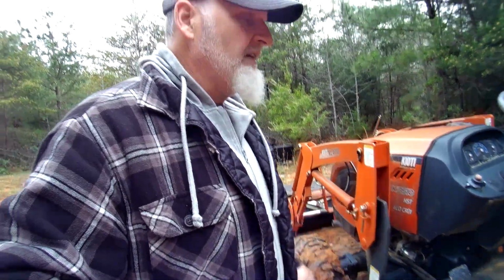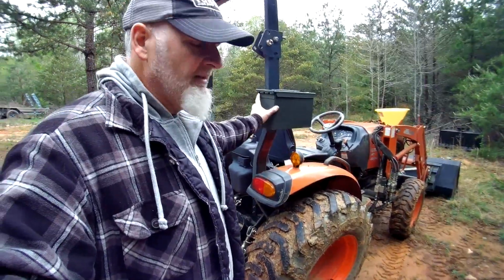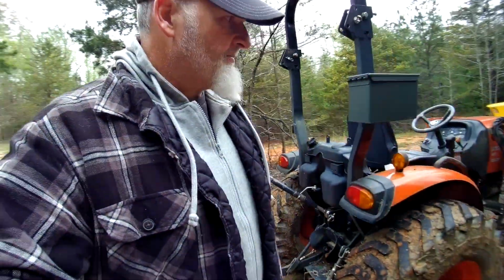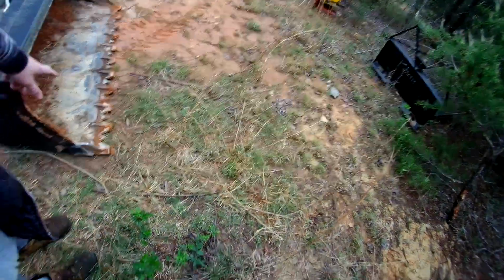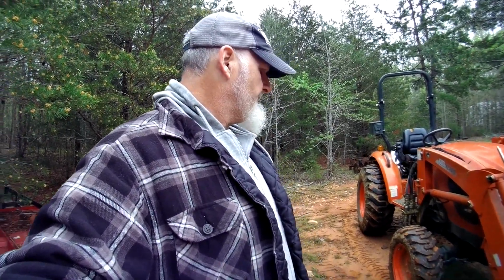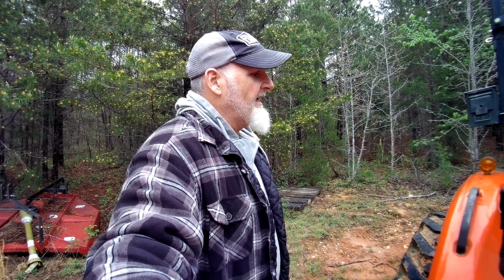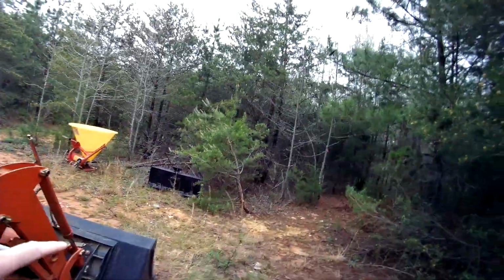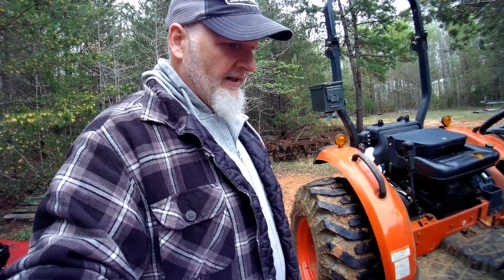Tractor Intro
Quickish overview of my Kioti tractor